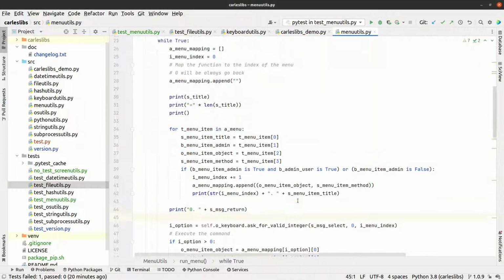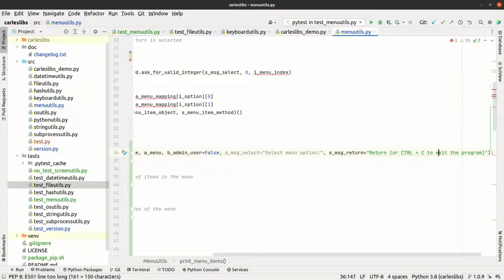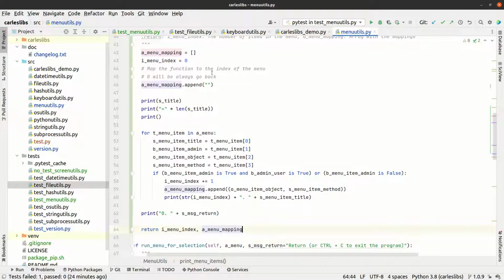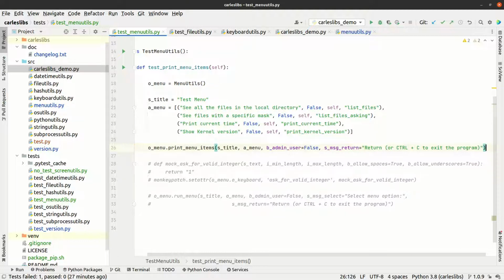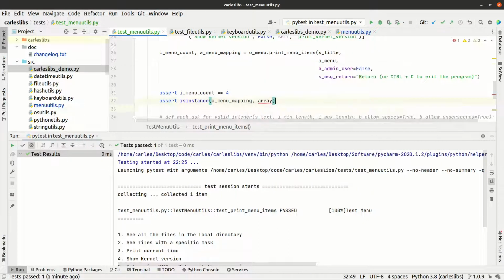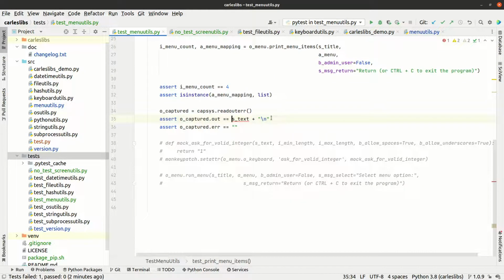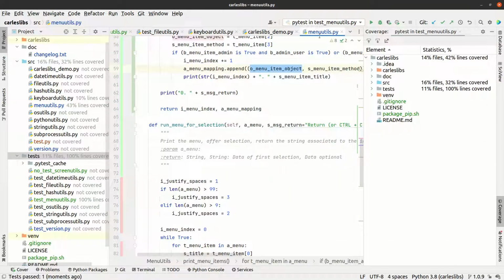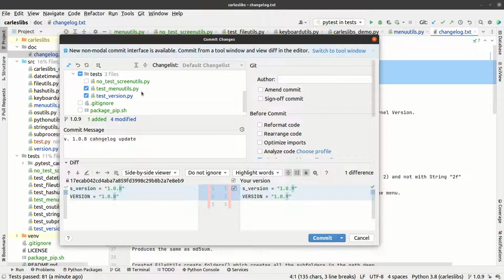Using pytest capsys fixture to Unit Test standard output and standard error to the screen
Using Python Unit Testing framework pytest to test the code from MenuUtils class from carleslibs Open Source package.
Using pytest capsys fixture I test the standard outputs printed to the screen.